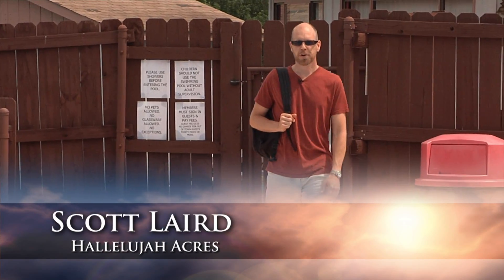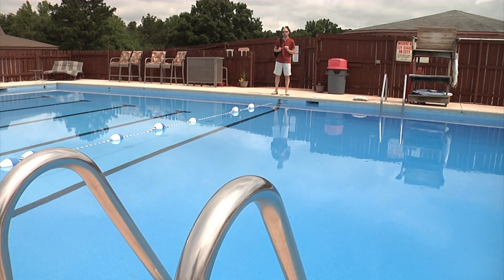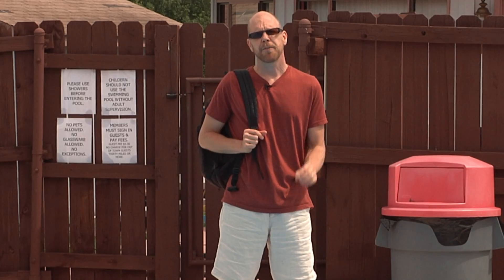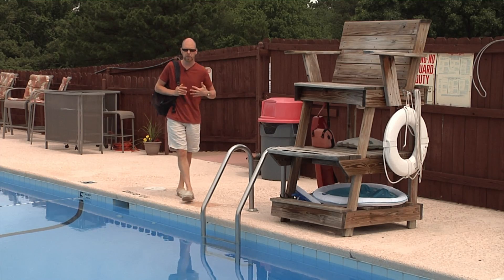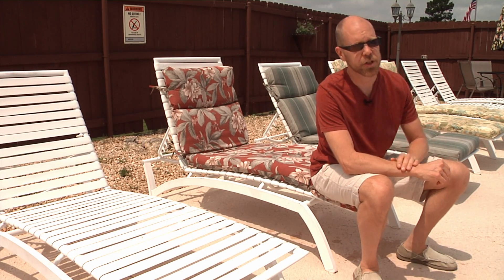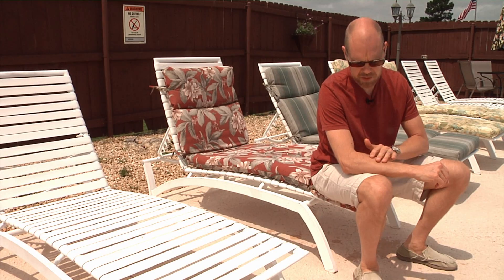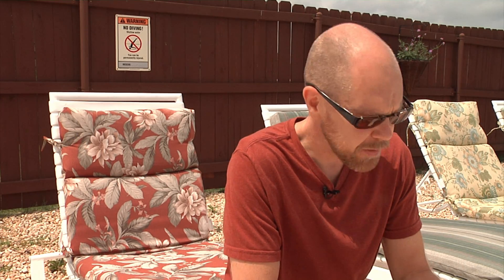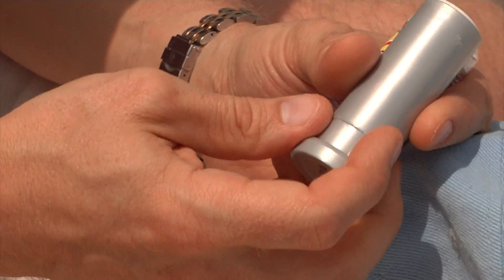Poolside Pointers on HATV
Here's how to protect yourself from UV damage at the pool this summer while getting the benefits of vitamin D at the same time! Plus, check out Environmental Working Group's 2012 Sunscreen Report